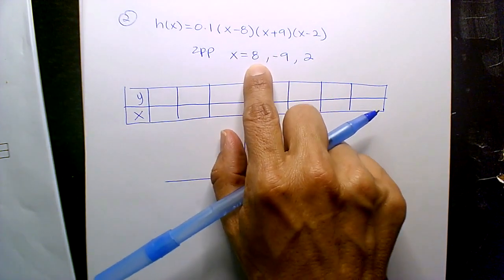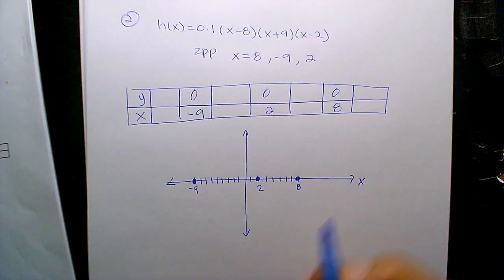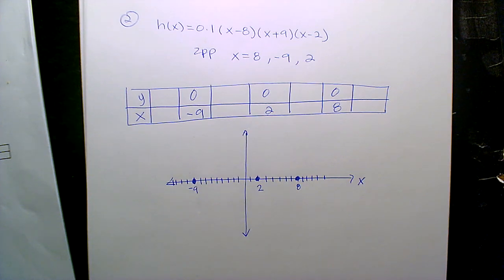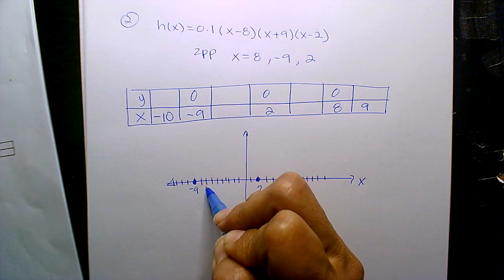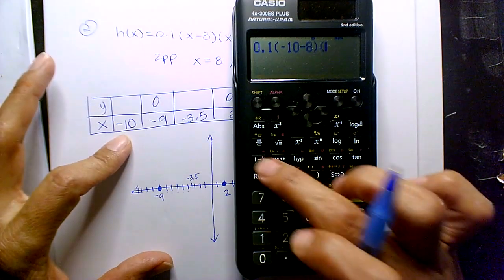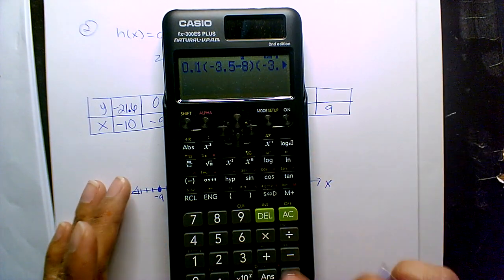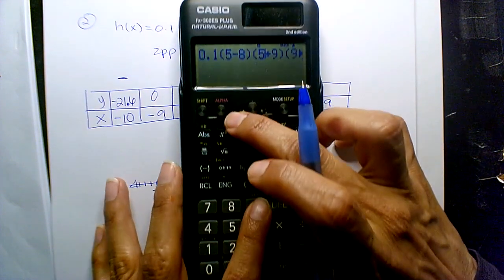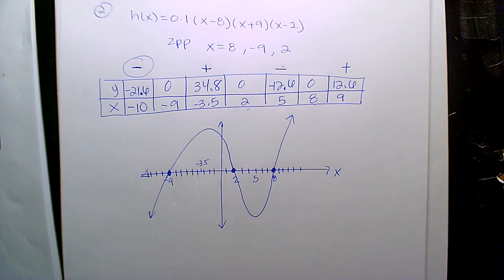10.29.24 im3 #3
graphing a cubic function in factored form using roots, x-intercepts